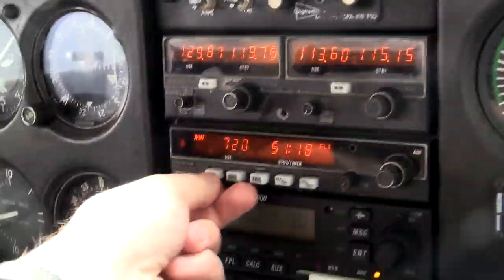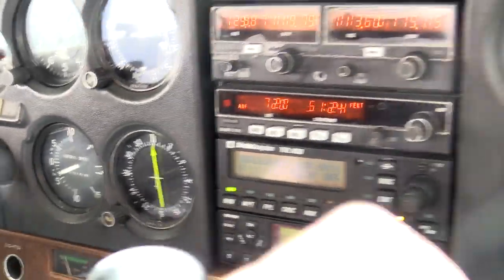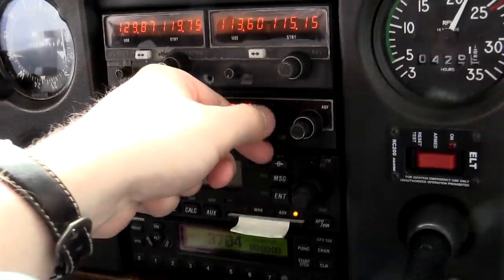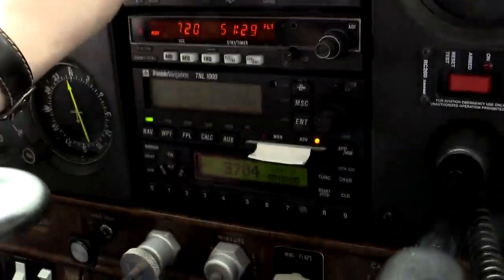Behind the Scenes - Episode #06 - Radio Entertainment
Listening to radio stations while flying on an airplane...